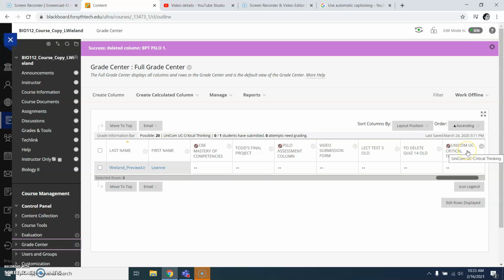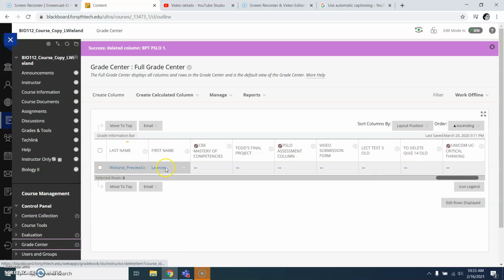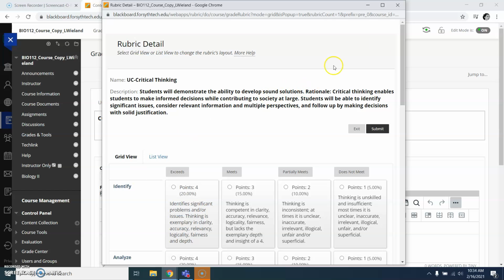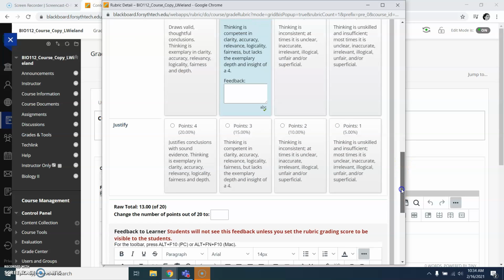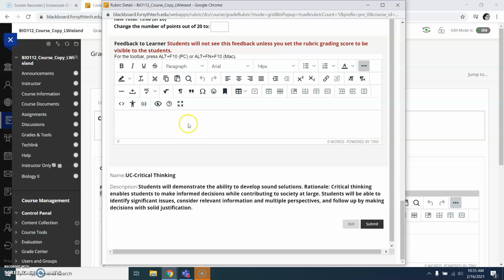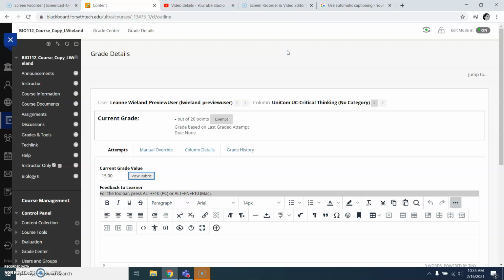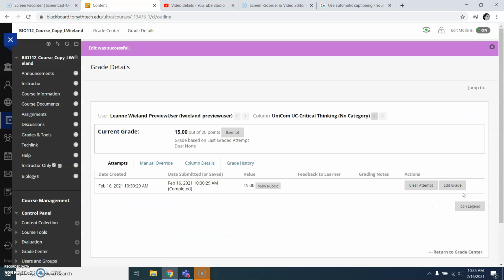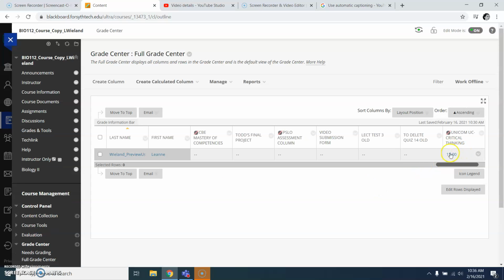Grading/scoring UNICOM rubrics